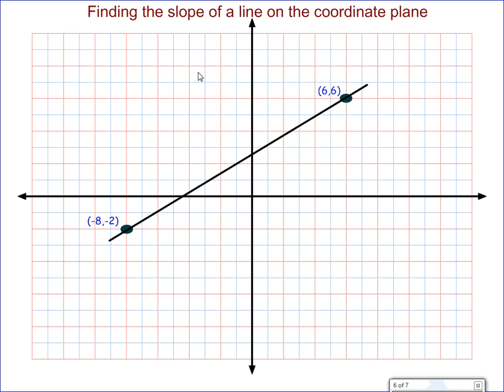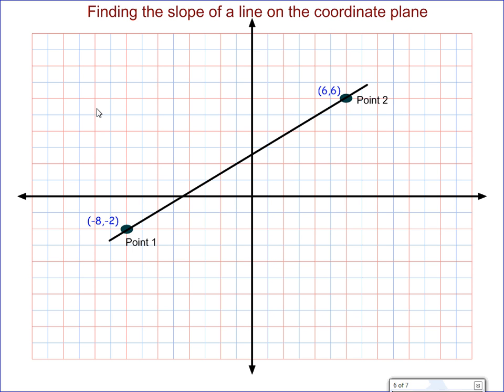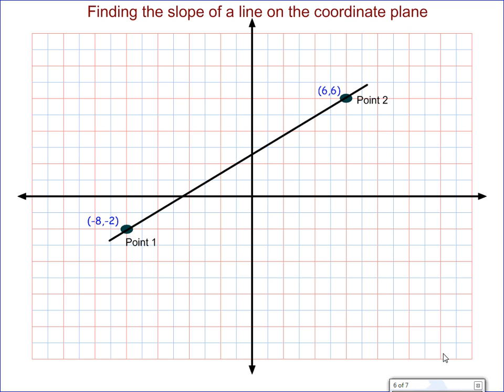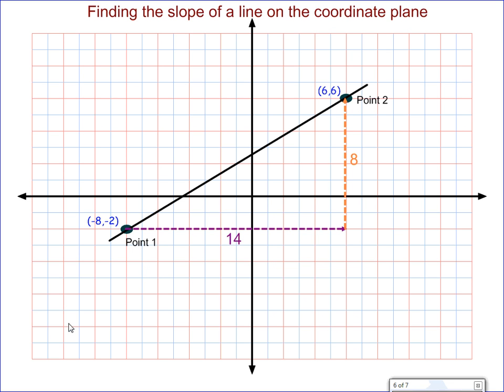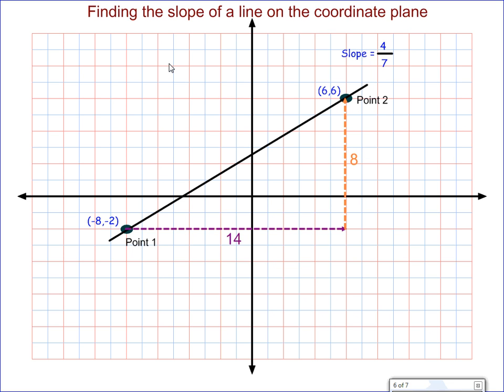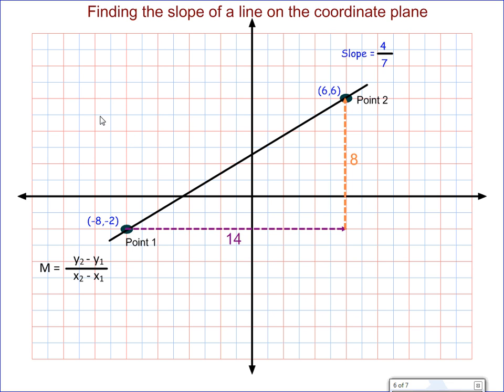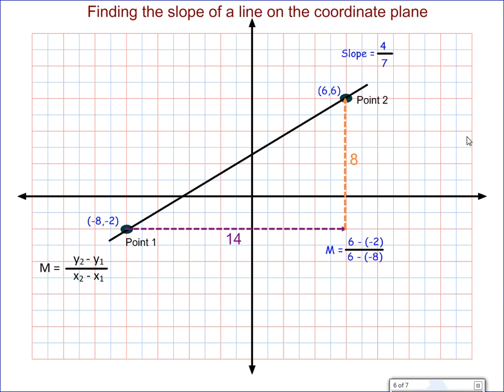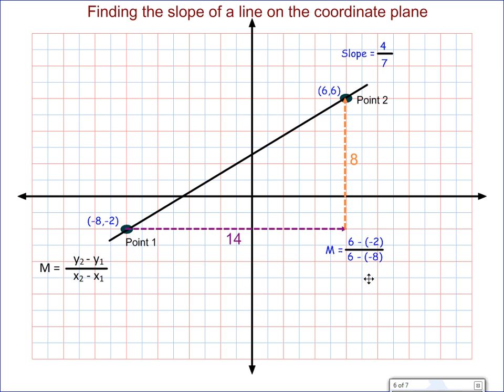Mr. Ellis Bridge Class Determining Slope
This video is for the UMSL Bridge class concept is determining slope of a line on the coordinate plane